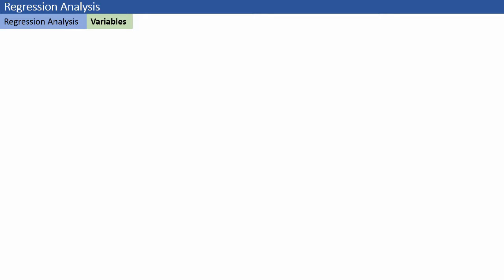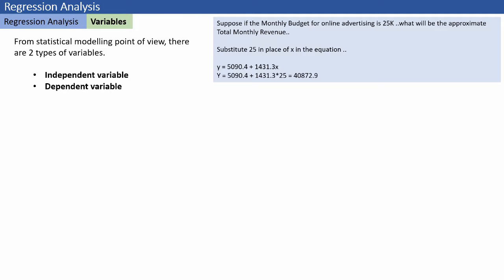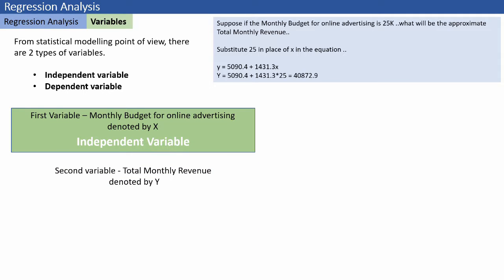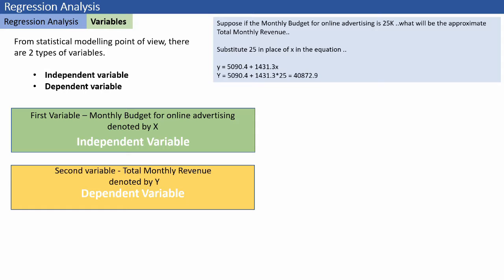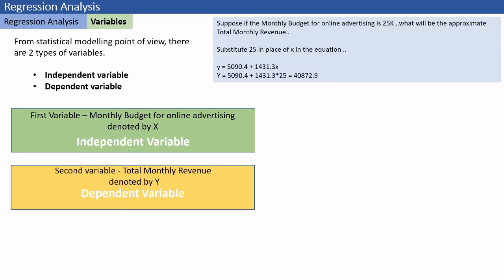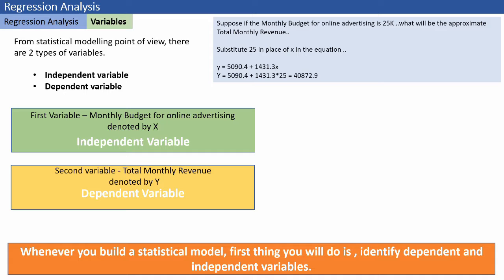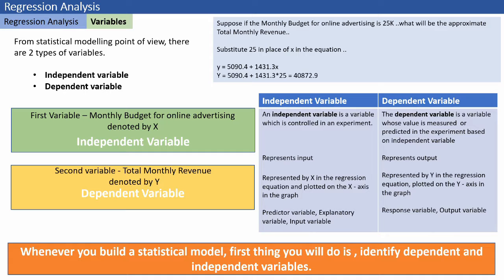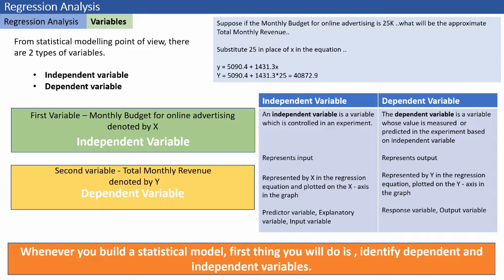Everything about SIMPLE LINEAR REGRESSION-for Data Science-PART 2-VARIABLES IN STATISTICAL MODEL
This video is part of series of videos, aimed at explaining everything one needs to know about Simple Liner Regression.

This is PART-2 and below are the topics discussed in this video.

What are dependent and independent variables?

These videos will be useful for people who want to get into Data Science along with for students who are learning statistics.